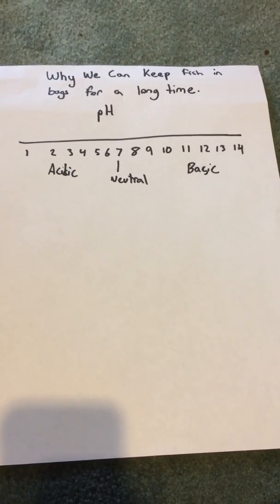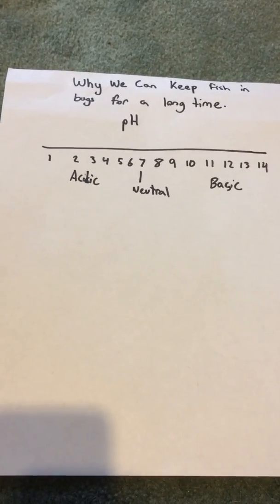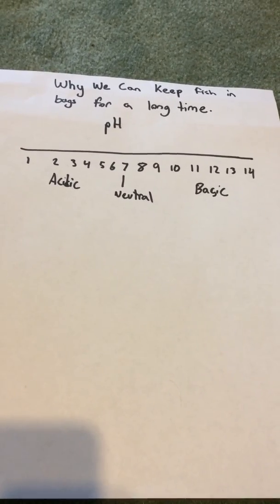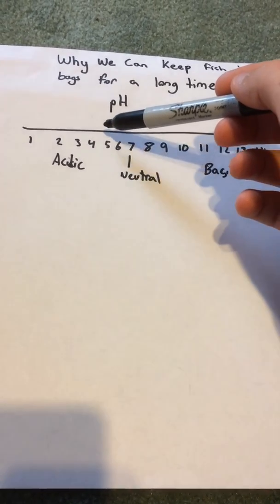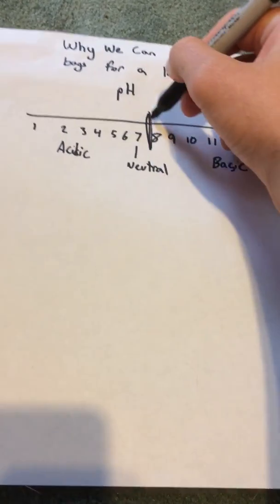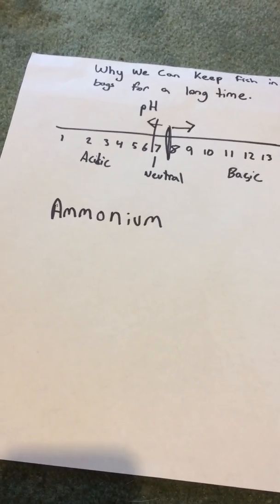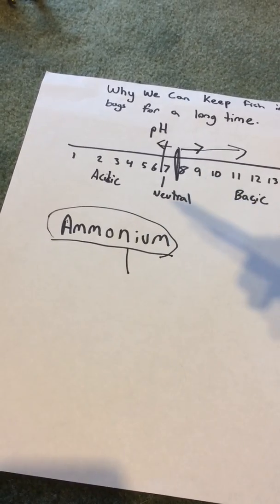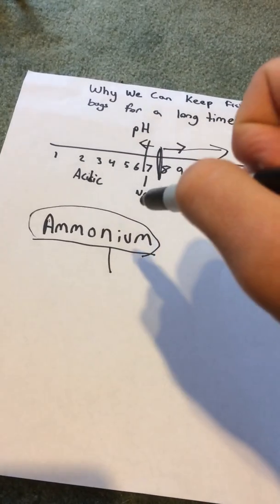How Do Fish Live In Bags?!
I briefly explain some chemistry that takes place within a bag that allows fish to live over a day within it! I hope you guys like the video.